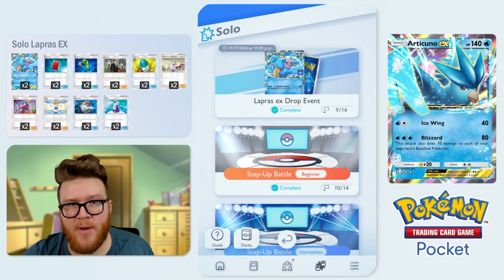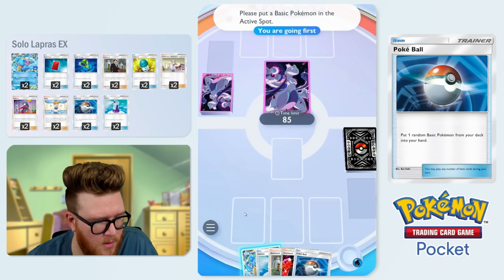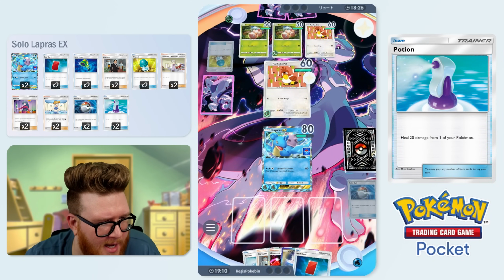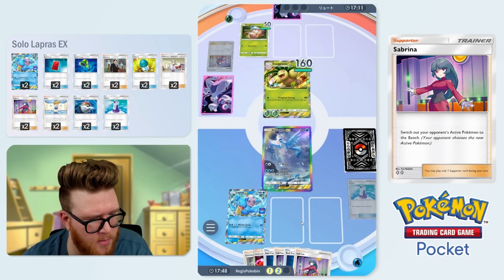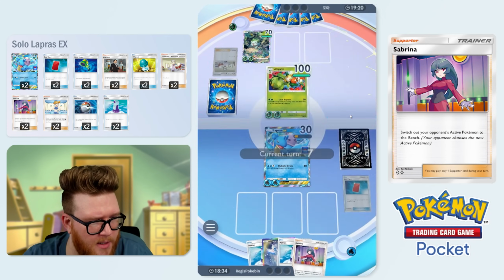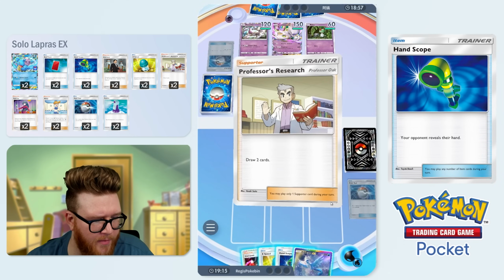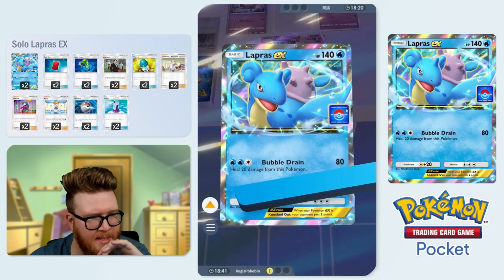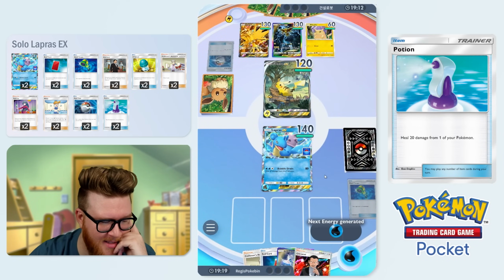NEW CARD!! Lapras EX wins games with only one Pokemon! - Pokemon TCG Pocket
Lapras EX just got released in Pokemon Pocket, and I think it has a lot of potential as a solo threat in a deck with 18 Trainer cards.

Video Chapters
0:00 Deck Introduction
0:48 Unlock Lapras EX
3:11 Deck Gameplay